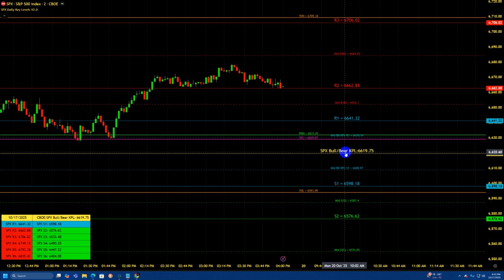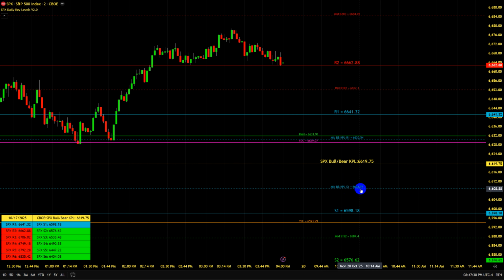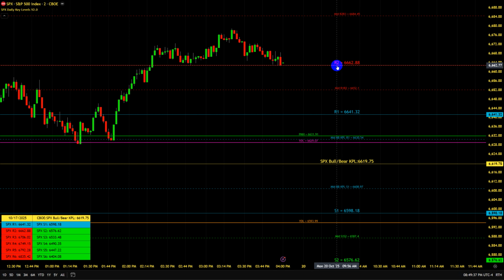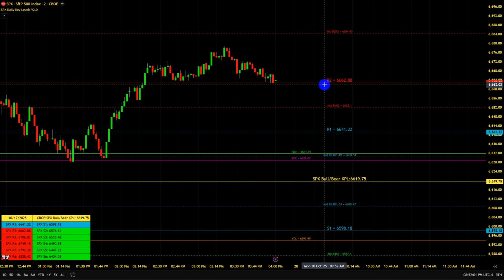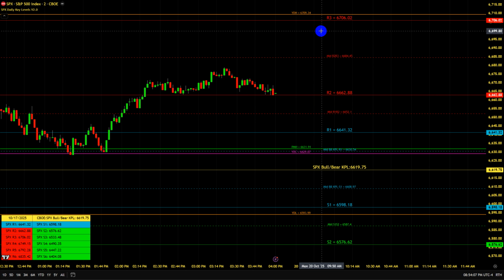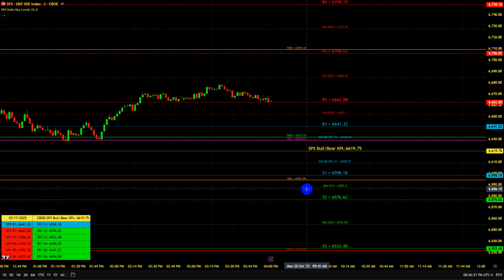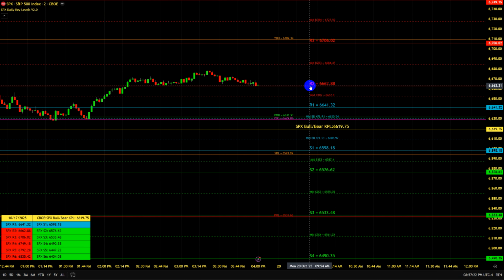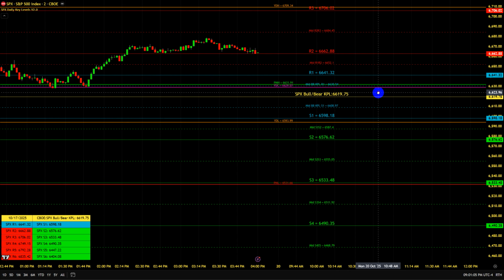Video on the process of how to determine which Out Of The Money Option strikes to consider on trades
This video goes over the process of how to determine which Out-Of-The-Money (OTM) Options that you can consider for both bullish plays and bearish plays taken off of different main levels using the SPX Daily Key Levels V2.0 indicator.

What are considered the main levels with this indicator are either the Bull Bear Key Price Level (BB-KPL) or any of the Main R Levels (R1, R2, R3, R4, R5, R6 - etc) or any of the Main S Levels (S1, S2, S3, S4, S5, S6 - etc).

While the standard play is the At-The-Money (ATM) option strike closest to the price of the main level that you are taking the trade from (i.e the main level that the trade entry signal is triggered/derived from). There are always 2 Out-Of-The-Money (OTM) option strikes you can also consider if you prefer to use them over the ATM strike and this video shows you the process of how to determine what those 2 OTM strike alternatives would be depending on the level you are trading off of and the type of play the trade entry is (Bullish or Bearish).

You may also want to watch these 3 videos in the past where we talked about OTM options that you can consider versus ATM and also in these 3 videos we discuss the price differences between buying the ATM option VS the OTM options on the same trade as well as how the OTM options performed versus the ATM option on the same trade